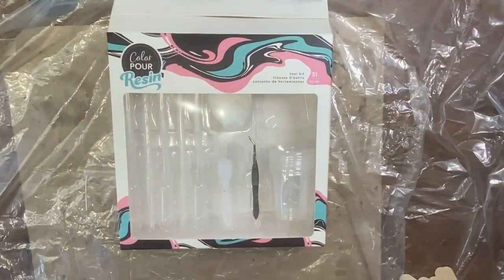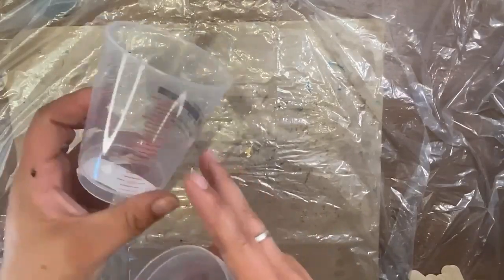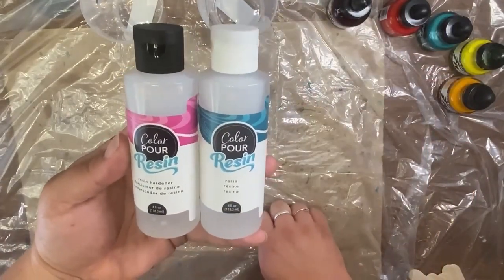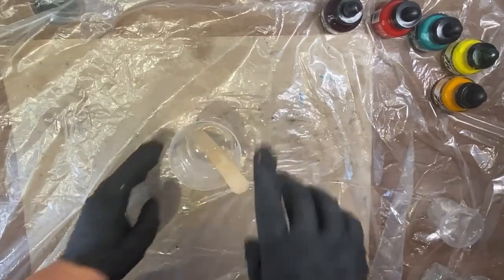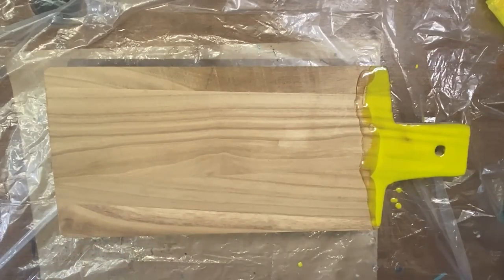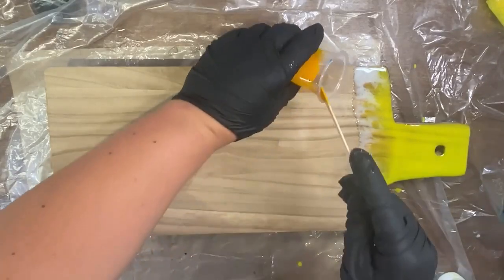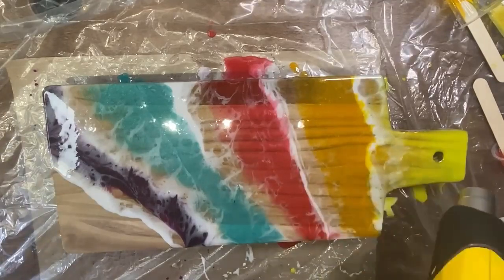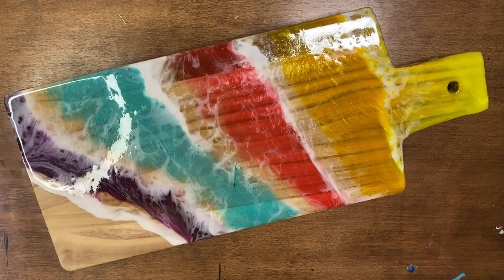Make this Summer Waves Resin Cheese Board with Craft Warehouse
Who doesn't love a good charcuterie board? Create your own fun Summer Wave Cheese Board using resin!

The FW Acrylic Ink colors used in this project:
Process Yellow
Indian Yellow
Platinum Pink
Waterfall Green
White

★ About Us! ★